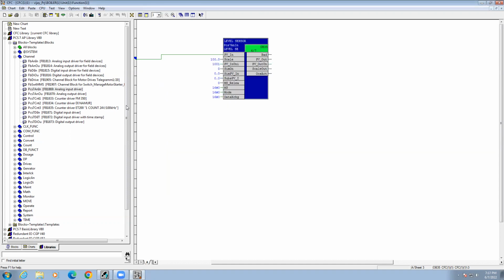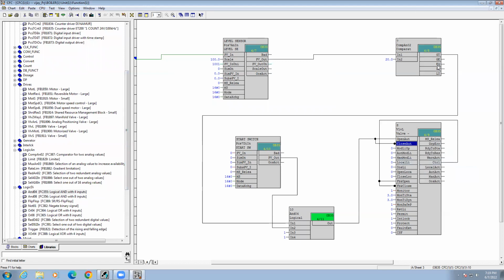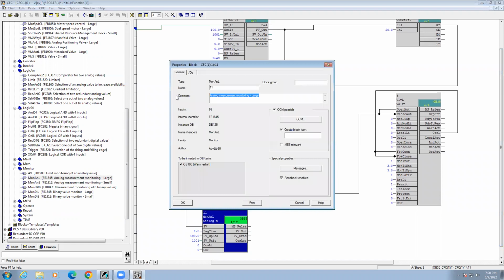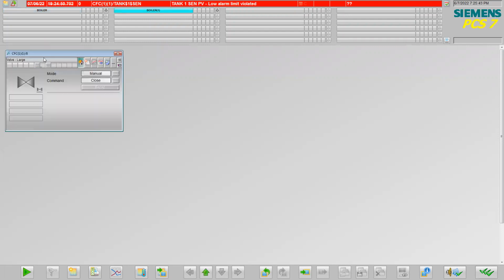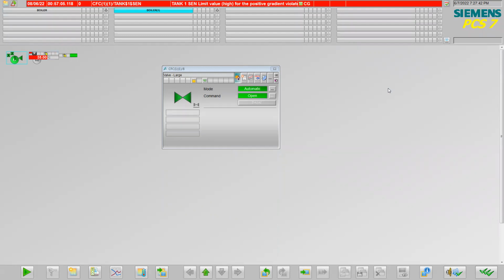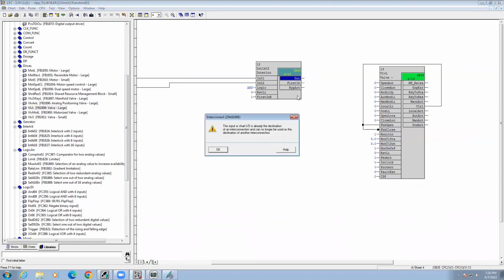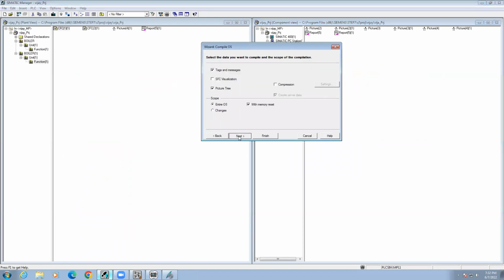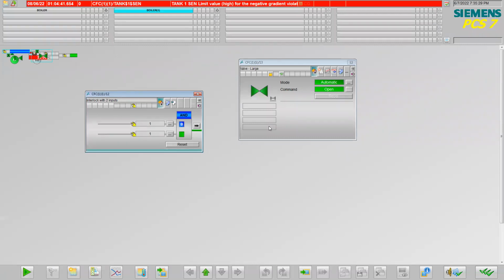FBD Programing of Siemens PCS 7 DCS & WINCC SCADA Part-2